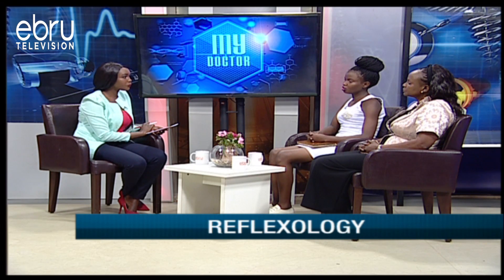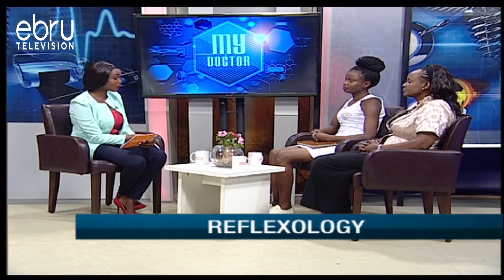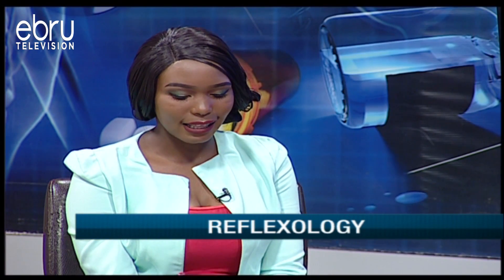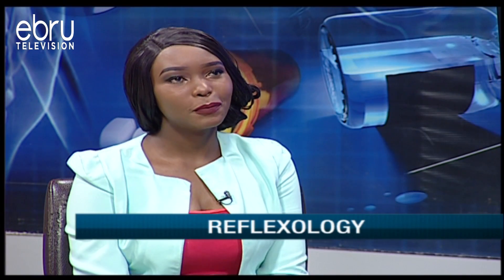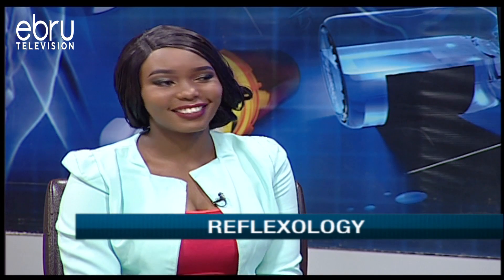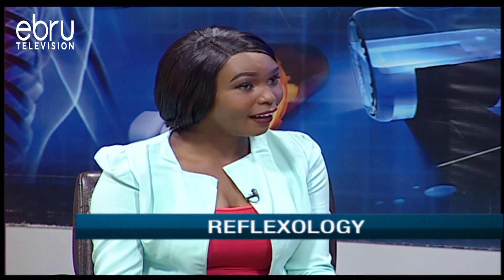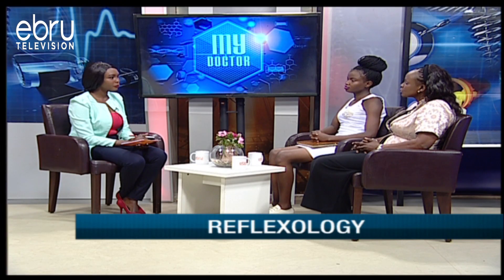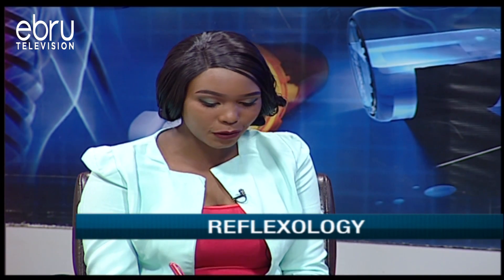Health Benefits Of Reflexology